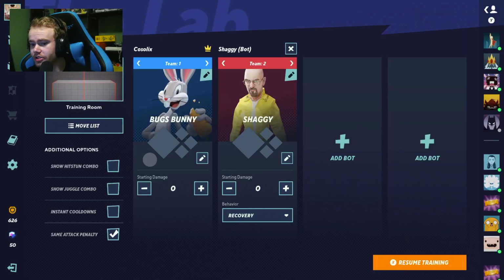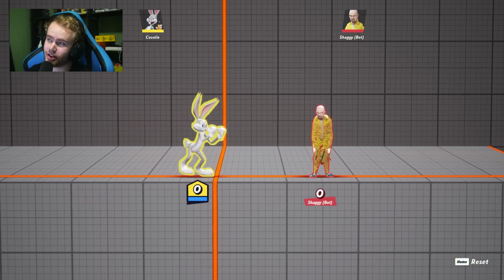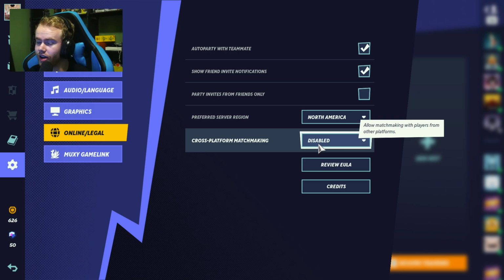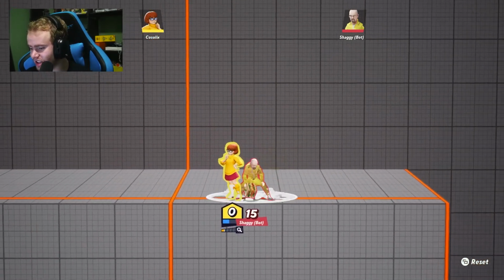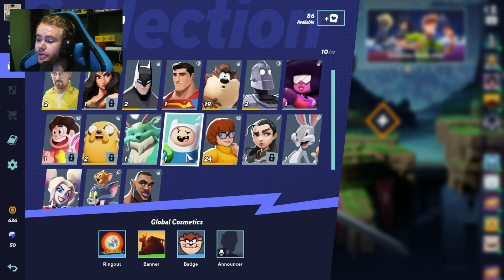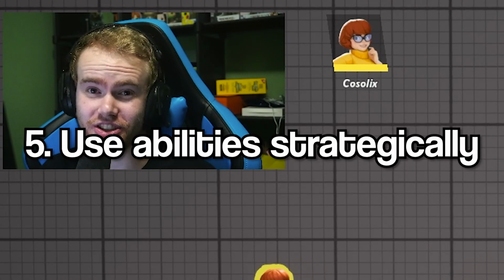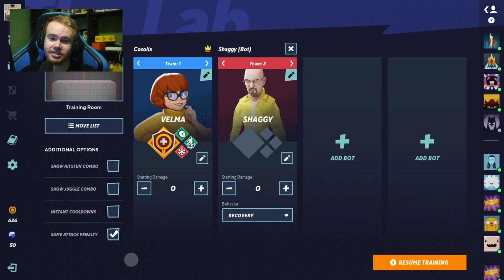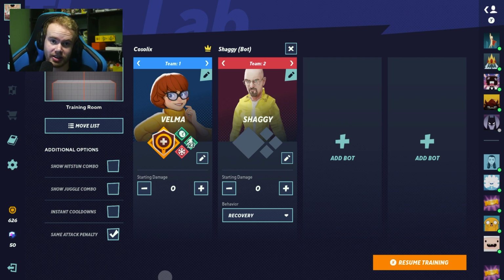These MultiVersus Tips Will Make You Win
In this video I'm going over 7 tips that will help you all improve instantly at multiversus!

Edited by Dominus
My Thumbnail Maker / Editor
Flipside